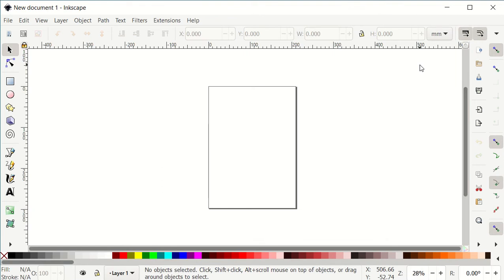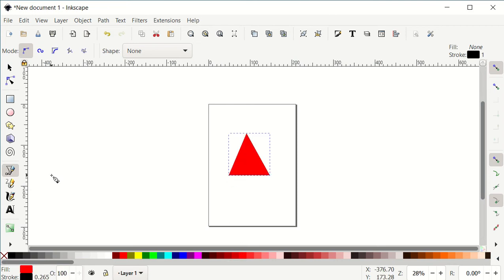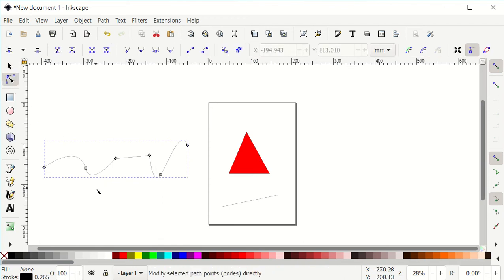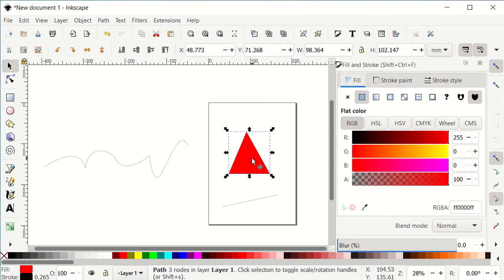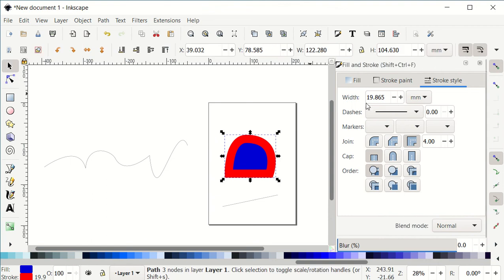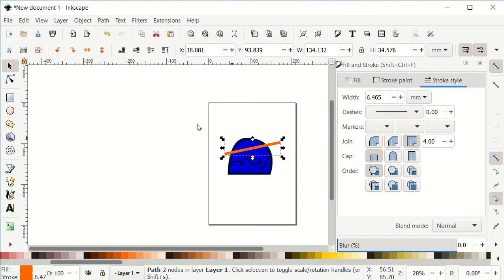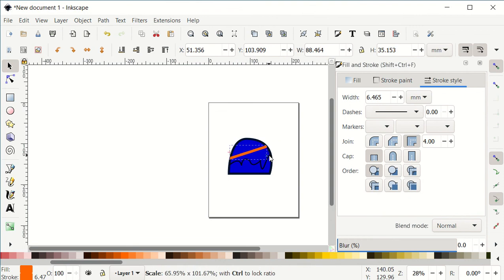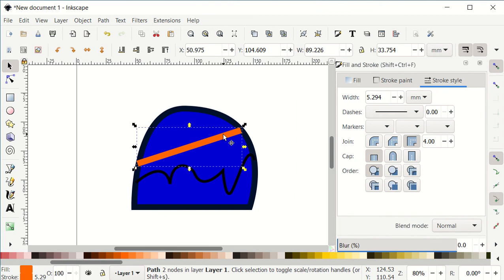Inkscape 01 - Getting Setup with Inkscape (Set View--Default, Bezier Curve, Brush Button, Snap OFF)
This is a SETUP video for Inkscape.

In this video, Mr. Rich explains how to:
- Set View to "Default" so that the buttons are where expected.
- Use the 'Bezier Curve' tool to create and nodes and handles to adjust.
- Use Paint Brush button to edit.
- Turn OFF Snapping (inside Document Properties)
- Zoom in and out using the "+" and "-" buttons on your keyboard (and other ways)
- Change to Letter page size and select Landscape or Portrait (inside Document Properties)

To find more educational videos like this, visit Mr. Rich's